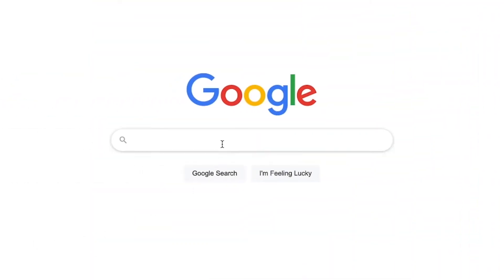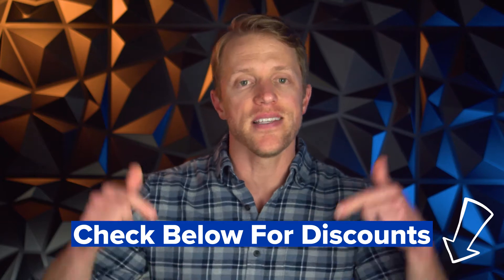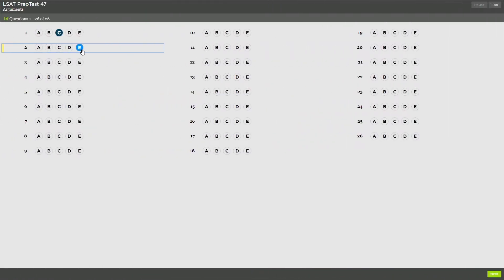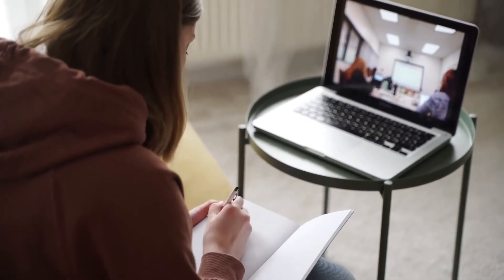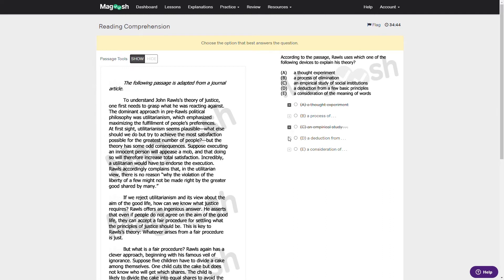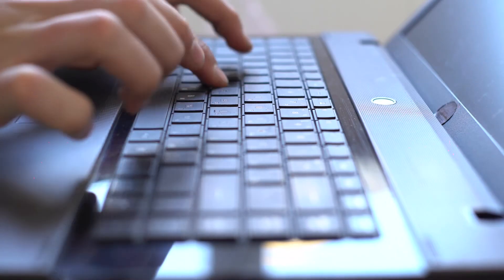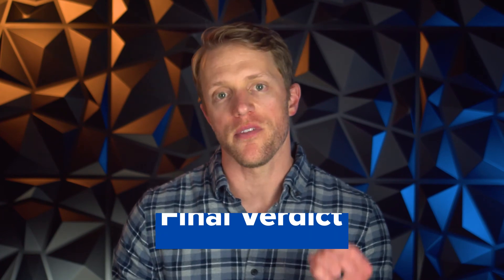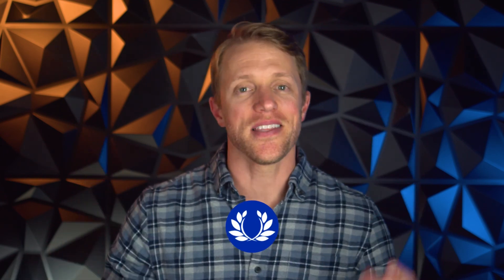Magoosh vs Princeton Review LSAT (Which Prep Course Wins?)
Magoosh vs Princeton Review LSAT (Which Prep Course Wins?). In this video, John from the Test Prep Insight team compares the LSAT prep courses and classes from Princeton Review vs Magoosh. These are two of the best LSAT prep courses on the market. In this video, John compares and contrasts the LSAT study materials both companies offer, including live classes, video lessons and prep books. He also talks about LSAT score guarantees, LSAT study plans and much more. Hopefully by watching this video, you can determine whether Princeton Review or Magoosh is the right fit for your learning habits. Best of luck studying for the LSAT!

▬ RELATED CONTENT ▬
Magoosh LSAT Review:

▬ VIDEO CHAPTERS ▬
0:00 - Introduction
0:55 - LSAT Prep Cost Comparison
1:38 - Overview Of LSAT Study Materials
2:07 - Why Princeton Review LSAT Is Better Than Magoosh
3:54 - Why Magoosh LSAT Is Better Than Princeton Review
6:12 - Verdict: Magoosh vs Princeton Review LSAT Prep